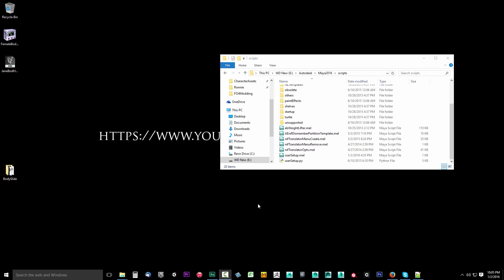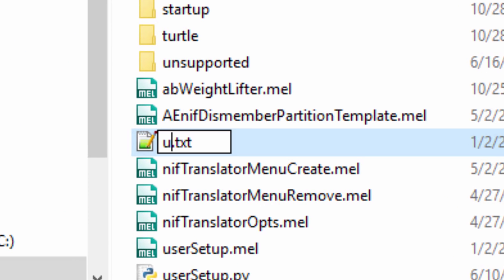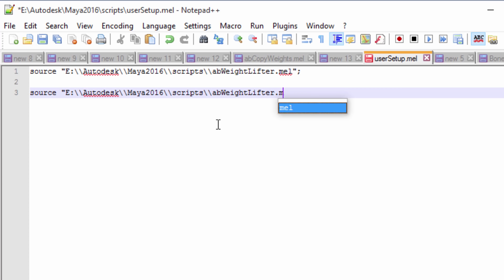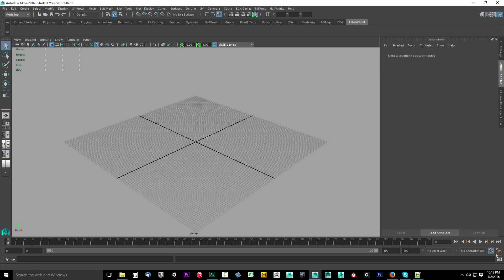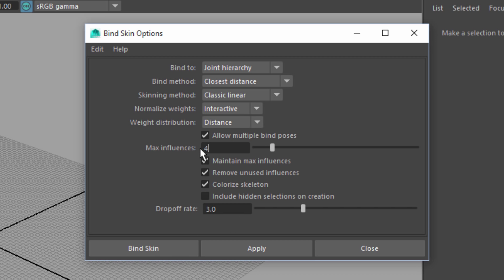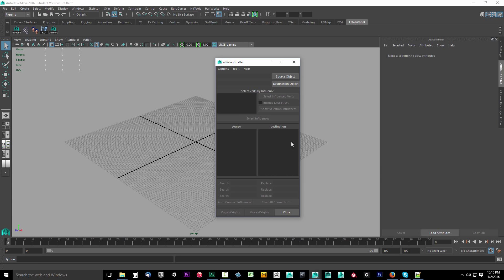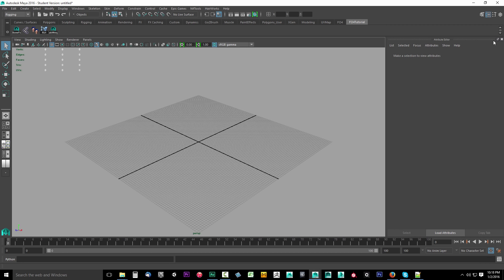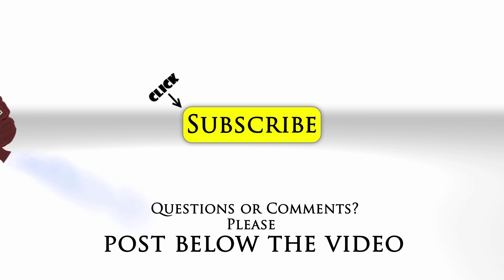3 - Maya 2016 Setup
abWeightLifter